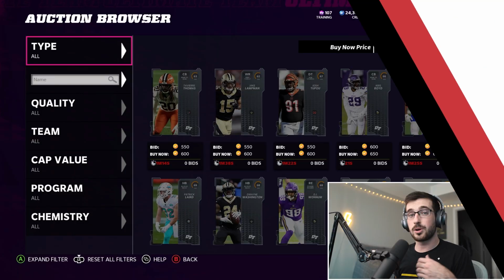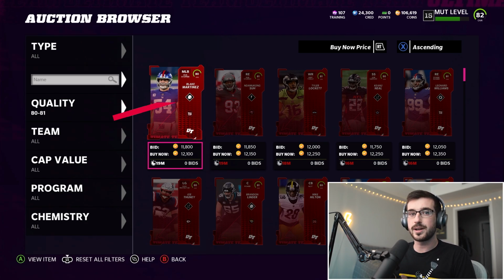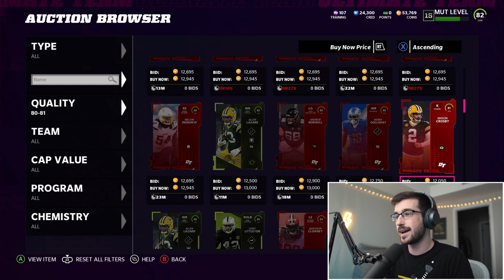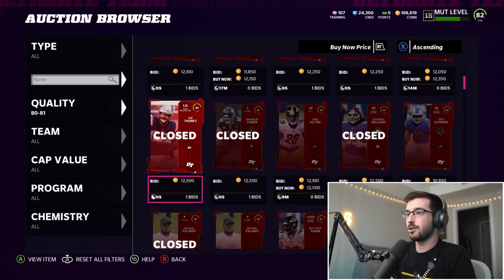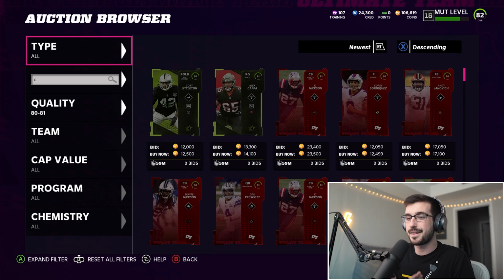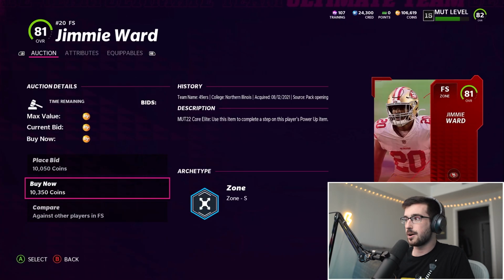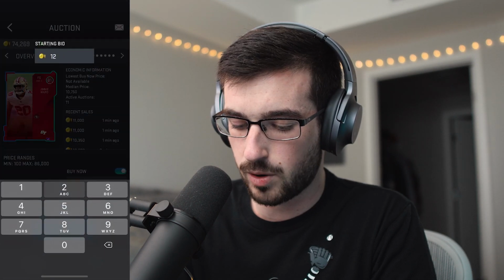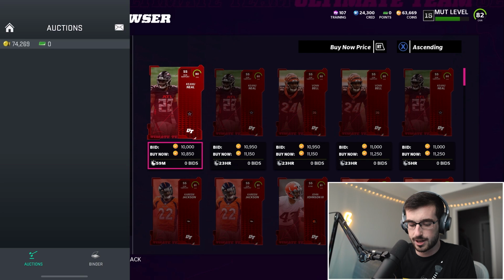How To Snipe In Madden 22 (Best Coin Making Method)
This video breaks down the complete basic sniping tutorial of how to snipe cards and how to make coins in madden 22 ultimate team, which is by far the best coin making method in Madden 22. Making coins in MUT 22 can be difficult, but if you follow this sniping guide that explains how to snipe cards in madden 22, you'll be able to become a MUT Millionaire and make millions of coins in no time. This is the best coin making method in madden 22 and it's not even close, seriously, by a long shot. If you're looking for the best ways to make coins in madden 22 ultimate team, look no further than the best coin method, sniping and flipping cards on the madden 22 auction block.

2nd Monitor - Acer 27" XV272U